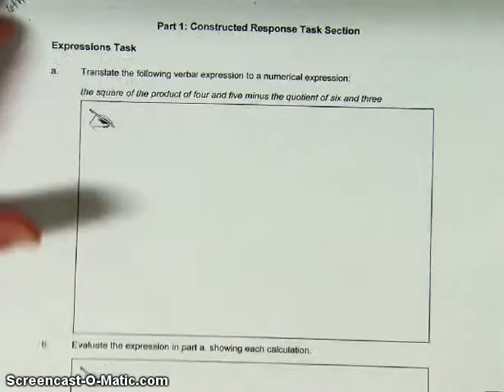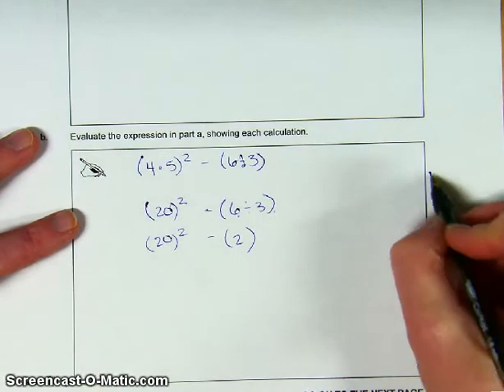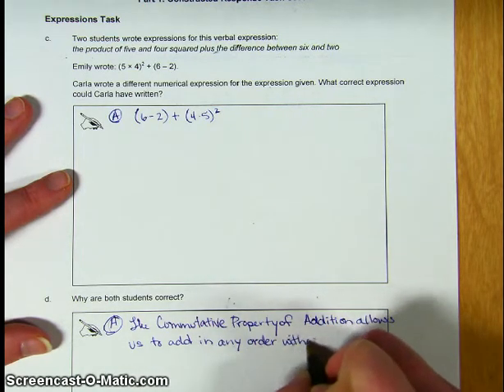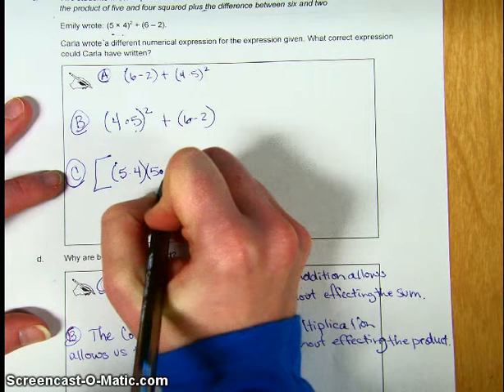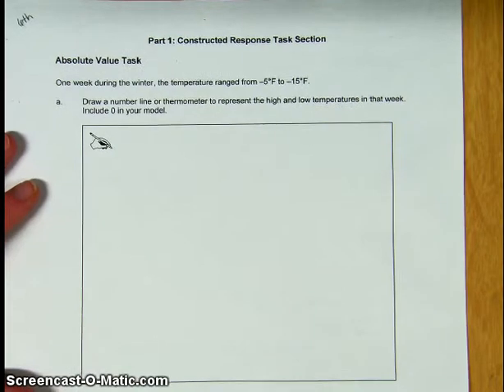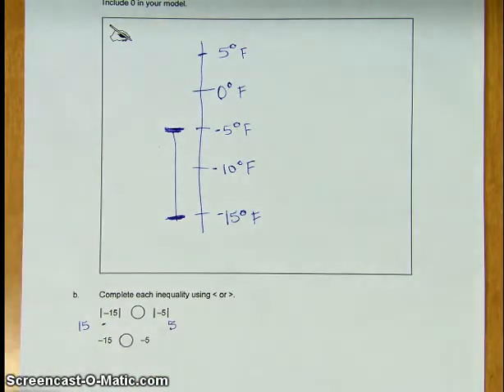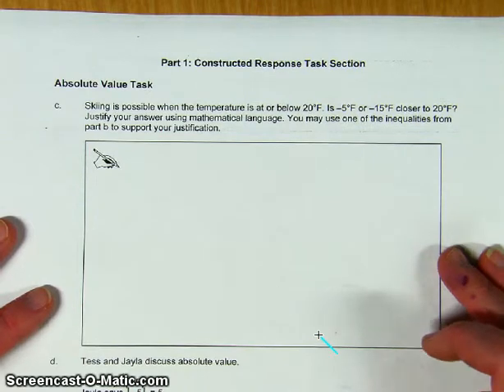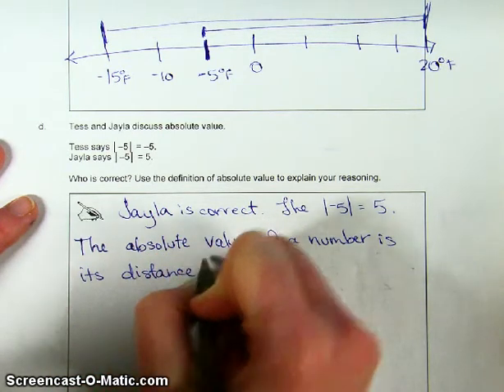Absolute Value and Expressions Tasks